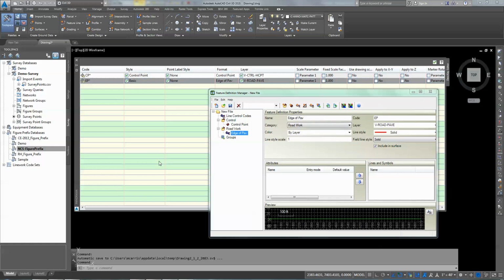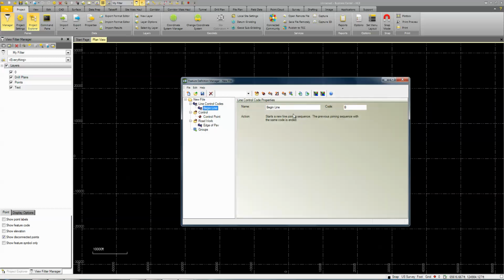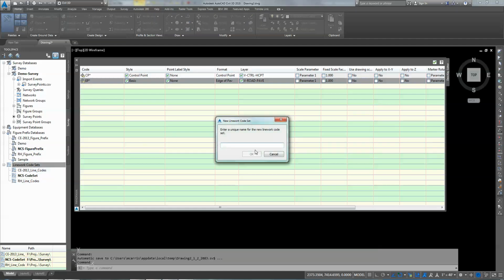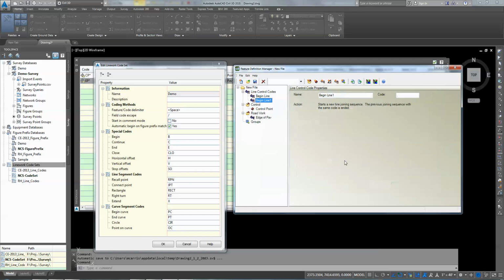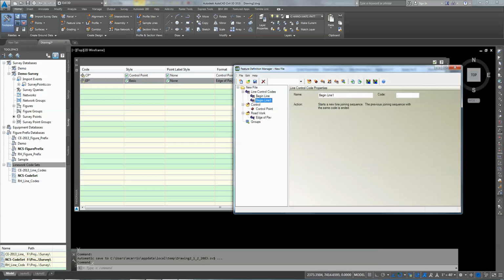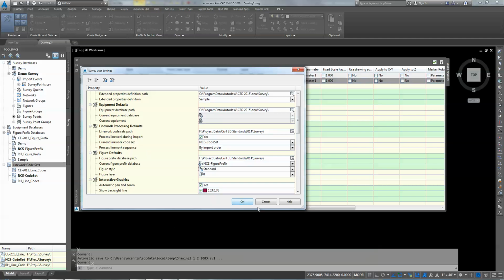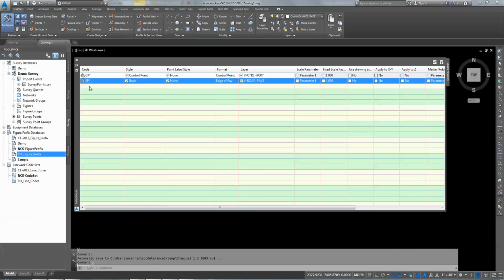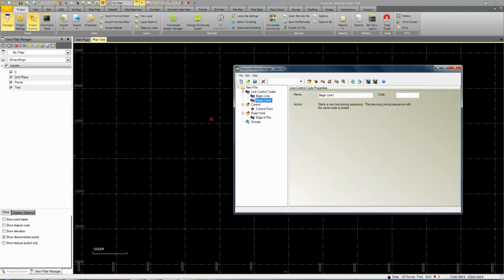TBC vs Civil 3D - Survey-Control Codes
The discussion compares the use of line control codes in Business Center and Civil 3D for drawing lines. In Business Center, line control codes are managed within a single feature definition manager, allowing multiple control codes to be used simultaneously, which is beneficial when working with different crews using different codes. Civil 3D, however, restricts users to one line code set at a time, requiring additional setup in survey settings and drawing templates. Business Center's approach is more streamlined, with all configurations stored in one FXL file, making it easier to apply across multiple projects. Civil 3D requires separate files for figure prefix databases and line code sets, necessitating careful management of drawing templates and description key sets. While both applications offer similar basic commands for line operations, Business Center provides a more integrated and flexible solution, whereas Civil 3D involves a more complex setup process. The text highlights the ease of use and flexibility of Business Center compared to the more rigid structure of Civil 3D, emphasizing the importance of proper setup and configuration in both applications to ensure efficient line drawing and project management.